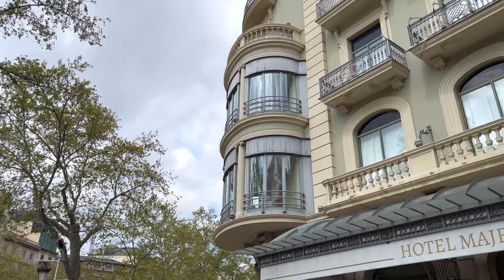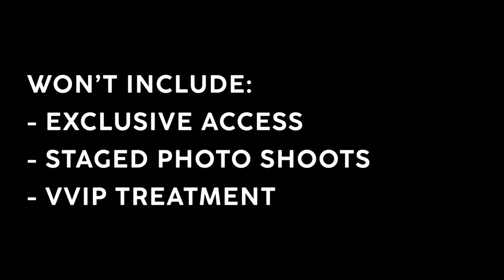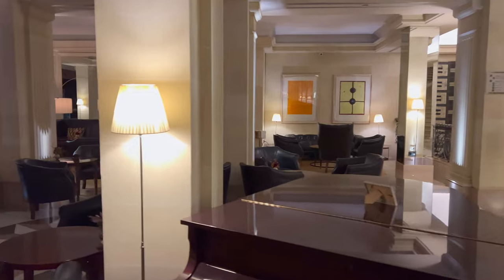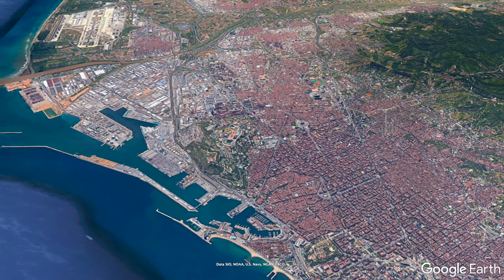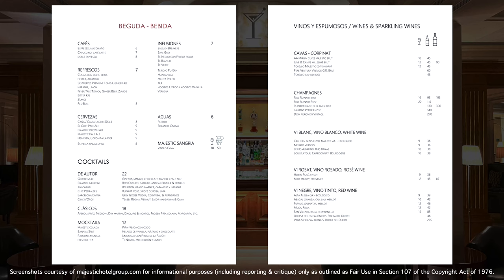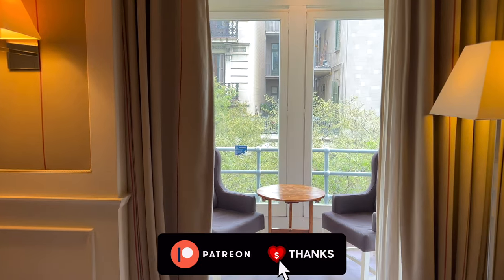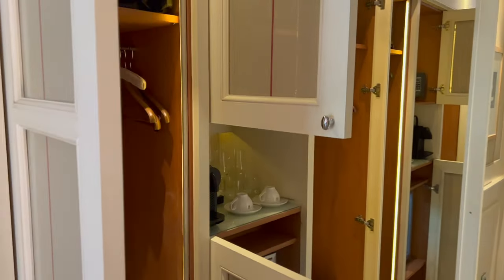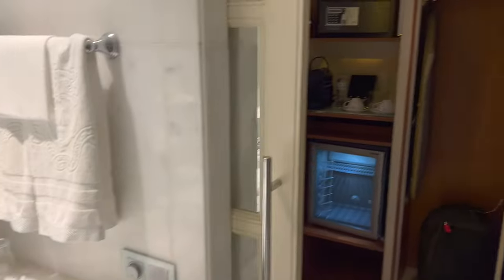MAJESTIC HOTEL Barcelona, Spain 🇪🇸【4K Hotel Tour & Review】Historic & Pristine!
4K Hotel Tour & Review of the 5-Star Hotel Majestic in Barcelona, Spain- located in the desirable and famous Eixample neighborhood.

Hi there! My name is Kevin and today we are going to take a look the Majestic Hotel in Barcelona, Spain. Join me for a tour including my room, all of the beautiful common areas, the breathtaking rooftop pool and bar, a fantastic buffet breakfast and a bit of history about the property, all followed up with The Flip Flop Score.

💰 Hotel Rate
Rate: $234.58 USD
Conditions: Refundable
Inclusions: $100 Food Credit, Upgrade, Late Check Out

⇢ 29 Oct: Vueling Airlines A320 Economy Class Barcelona - Ibiza
⇢ 03 Nov: The Twiins Ibiza Resort
⇢ 05 Nov: Barceló Portinatx Resort Ibiza
⇢ 10 Nov: Hop! by Air France E195 Business Class Ibiza - Paris
⇢ 12 Nov: Air France A220 (FINALLY!) Business Class Paris - Helsinki

⏰ Videos posted at:
9:00 (New York), 14:00 (London), 20:00 (VN), 23:00 (Sydney)

---Video Chapters---
0:00 Hotel Preview
00:23 Intro
00:34 Welcome to Barcelona
00:40 Hotel Info
00:54 A Quick Unsponsored Riddle
01:24 Hotel Exterior
01:40 Hotel Reception
01:50 History of Hotel & Lobby Bar
02:14 Lobby Bar Menu
03:15 Hotel’s Location
03:40 Rooftop Views
03:50 Rooftop Pool
04:10 La Dolce Vita Rooftop Bar
04:20 La Dolce Vita Menu
04:35 Tapas on Offer
04:50 Walking to the Room
05:25 My Privilege Room Tour
07:17 Bathroom Tour
08:10 Indoor Terrace
08:45 Pebil Tacos for Dinner
09:05 SOLC Restaurant
09:20 Service Style
09:55 Beautiful Breakfast Buffet
11:05 Pristine Hotel Condition
11:28 The Flip Flop Score